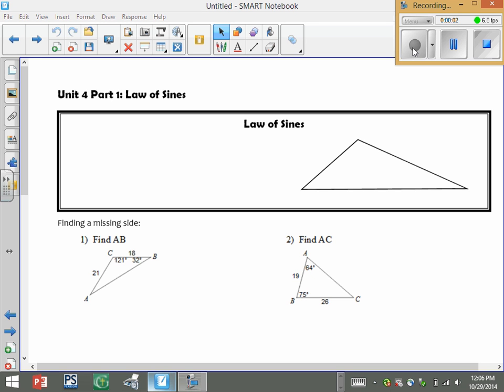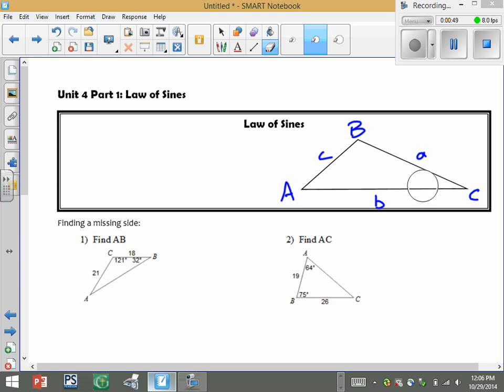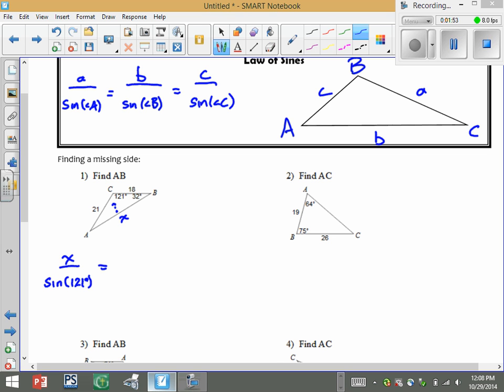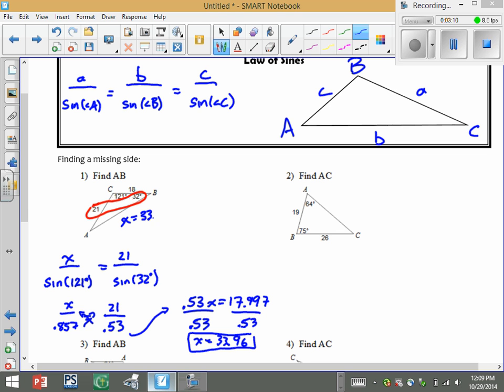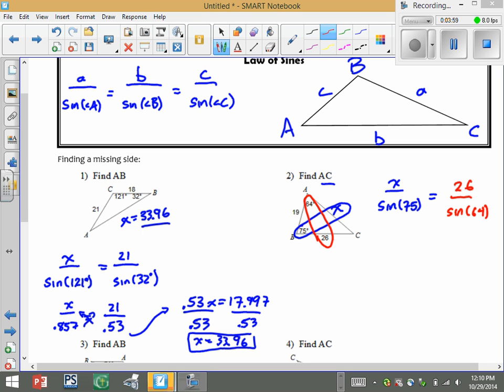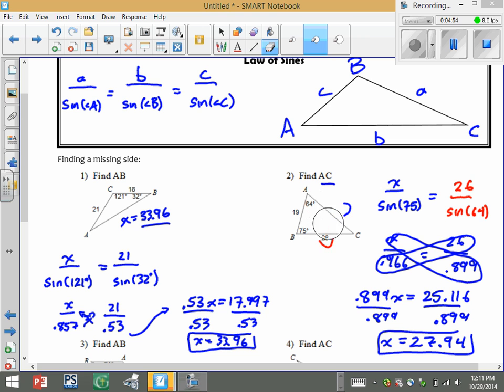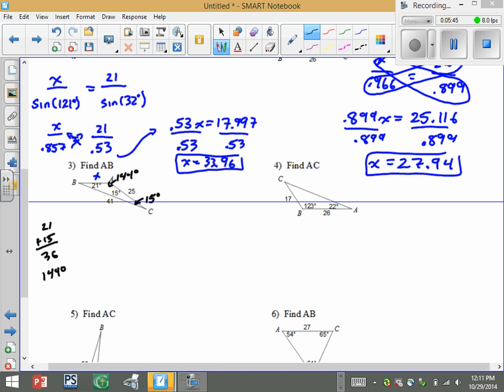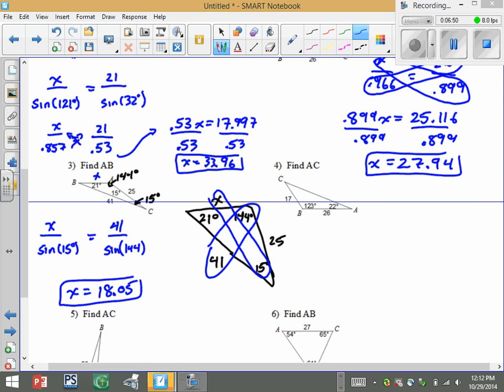Law of Sines